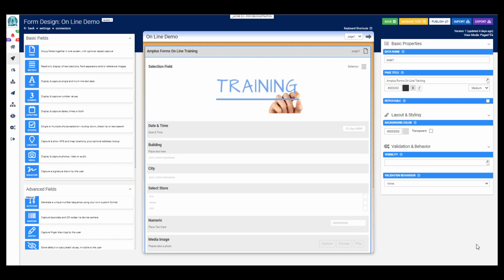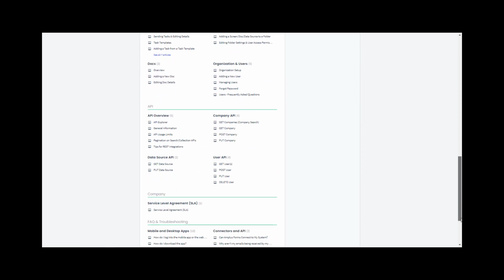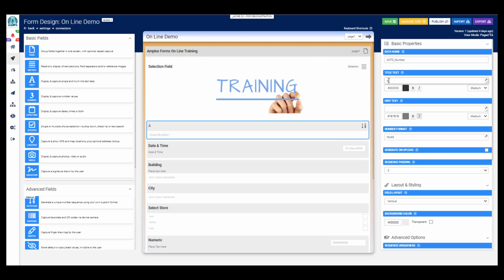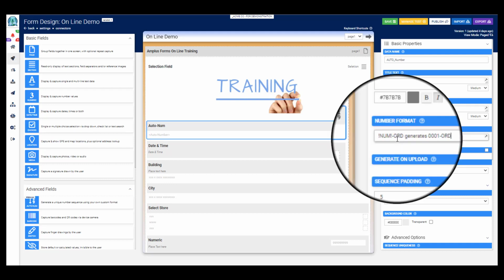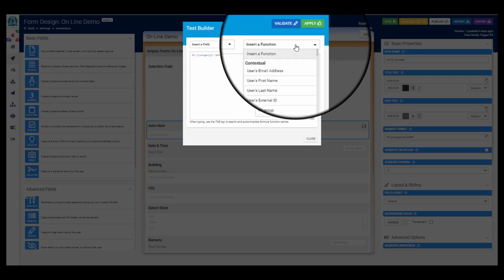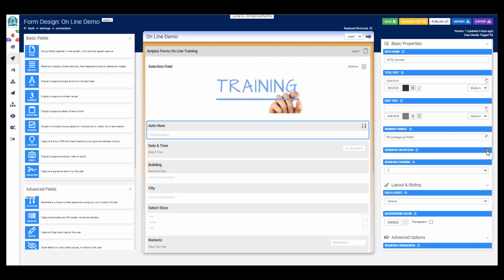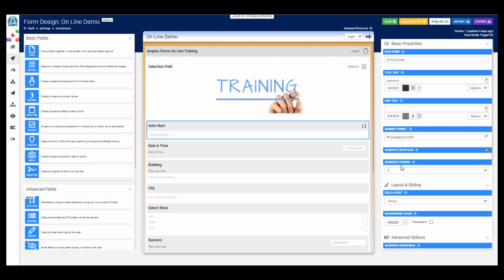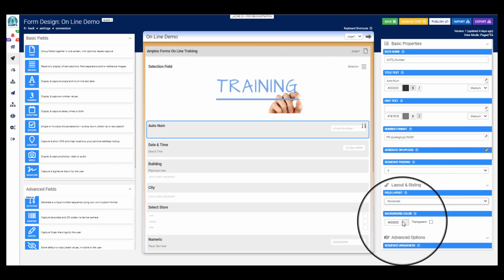Module 2Ai - Advanced Fields Auto- Num - Auto Numbering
Advanced Fields - Auto-Num - in this module we will show you the auto numbering field and show you how to use its unique properties.